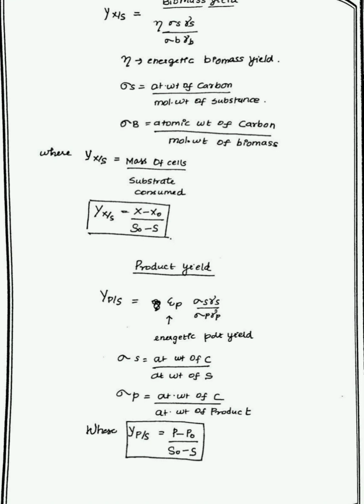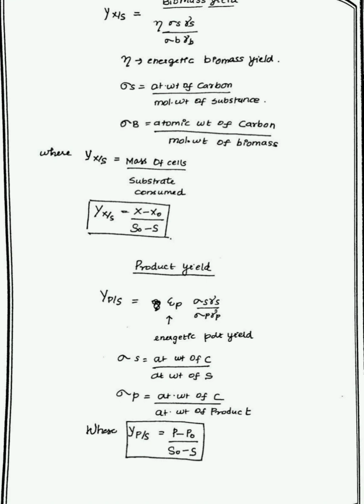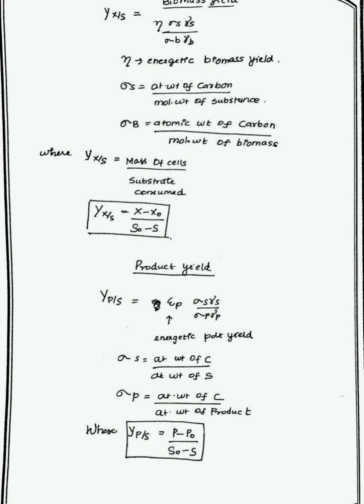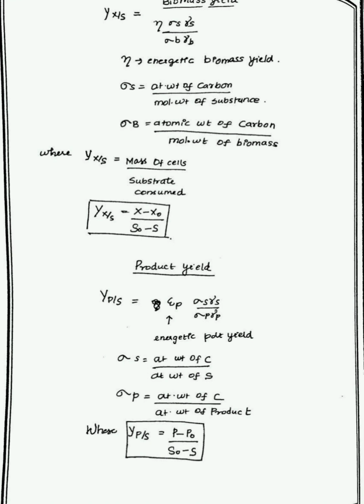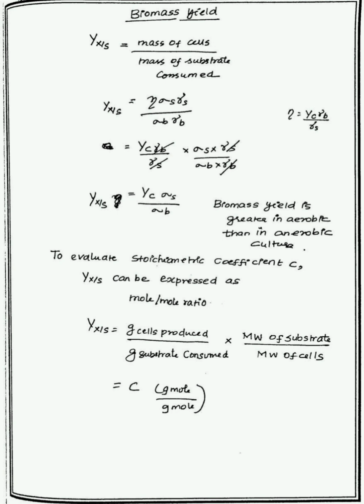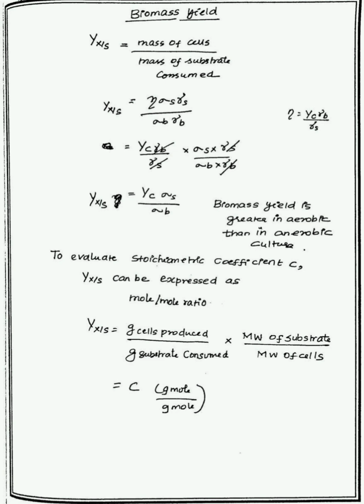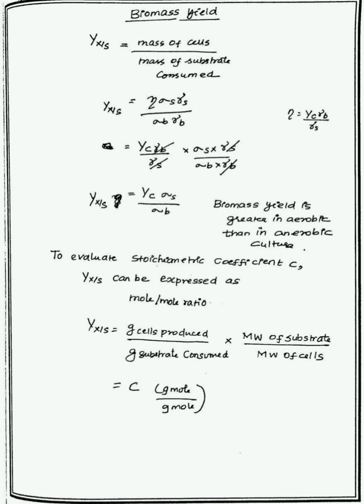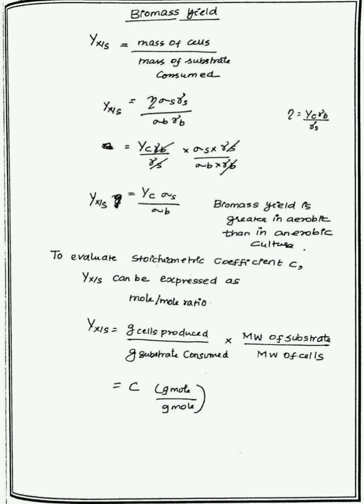Biomass and Product yield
Bioprocess engineering -Unit 4 (stoichiometry)